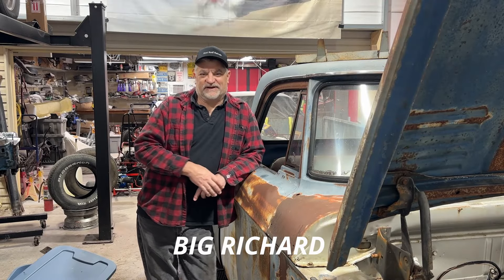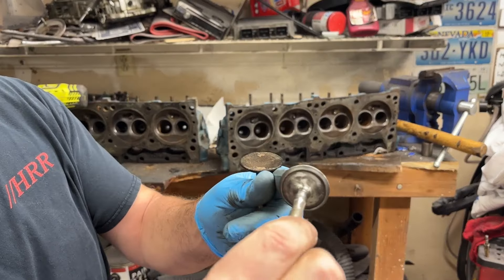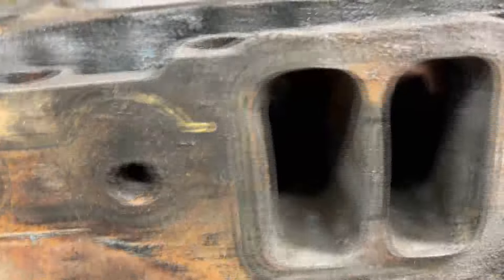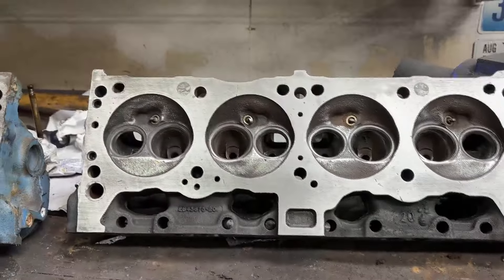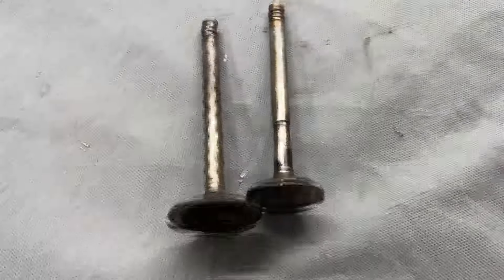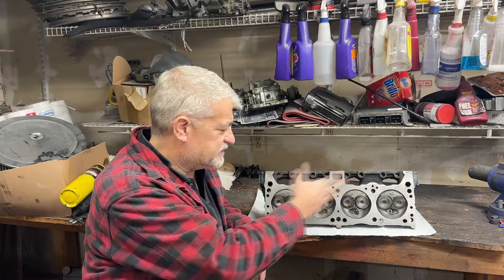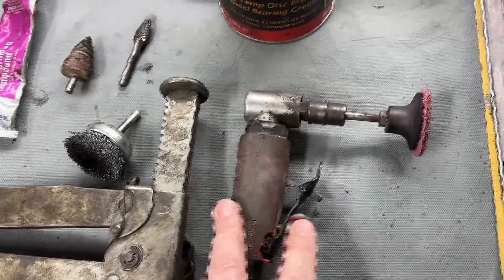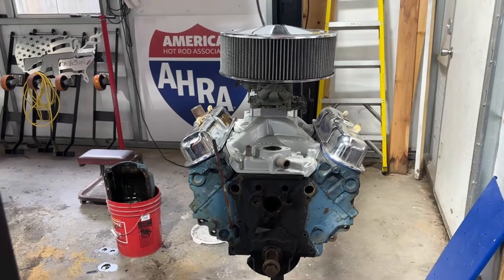1967 DODGE D-100 318 CYLINDER HEAD REBUILD ON A BUDGET@UncleTonysGarage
CAN YOU REBUILD YOUR CYLINDER HEADS AT HOME ON A BUDGET , YES YOU CAN !!!. BIG RICHARD GET HEAD--- OUR 1967 DODGE D-100 FOR THE 2024 HOT ROD POWERTOUR  GET ITS 318 CYLINDER HEADS REFURBISHED FOR ALMOST NO MONEY , COME ON IN AND SEE WHAT HAPPENING.
ART
AUTOMETER LS TACOMETER HARNESS
AUTOMETER BOOST GAUGE
Michigan Motorsports harness for LS swap
EVIL ENERGY 8AN PTFE Fuel Line Fitting Kit,E85 Nylon Braided Fuel Hose 10FT(0.394Inch ID)
 ONE WIRE alternator
90W GEAR OIL
Valvoline Multi-Vehicle (ATF) Full Synthetic Automatic Transmission Fluid 1 GA
amazon birthday gift cards
Be Happy
Art